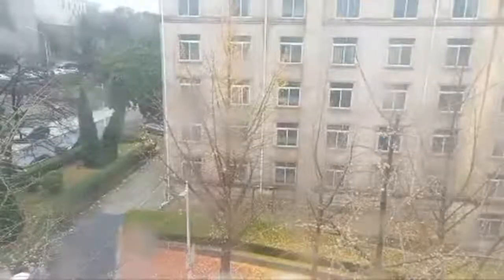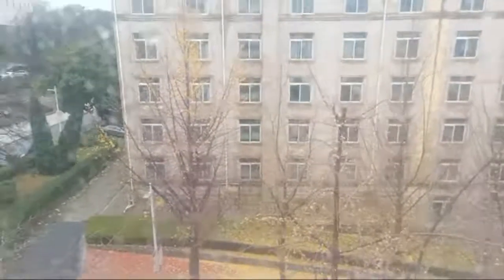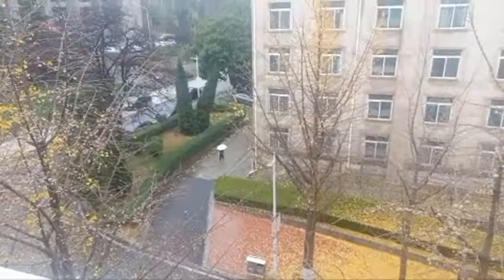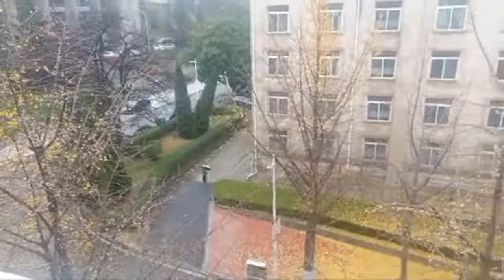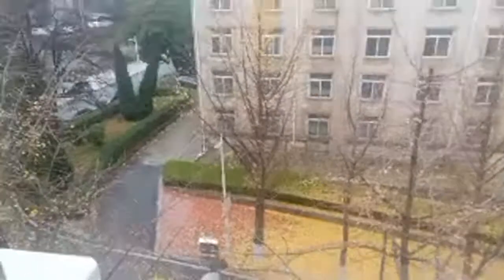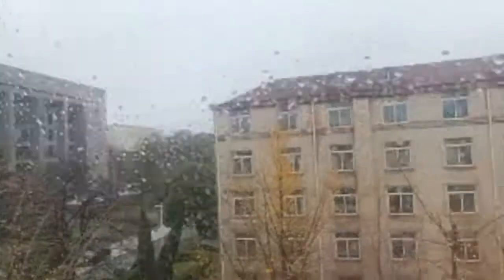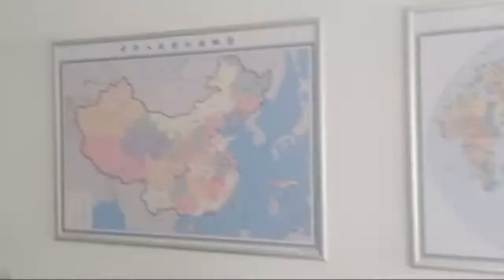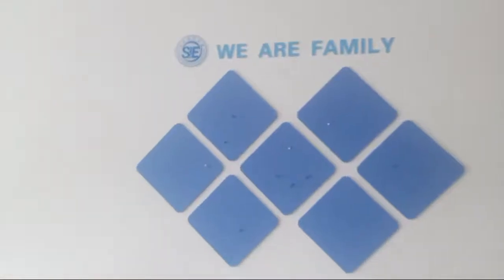Break Time Of Our Class on AliTvDalian